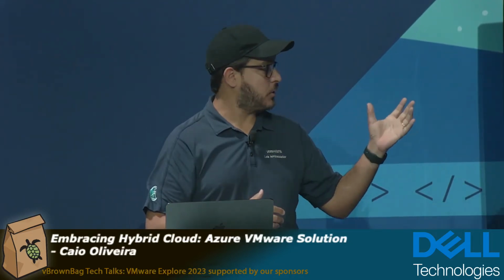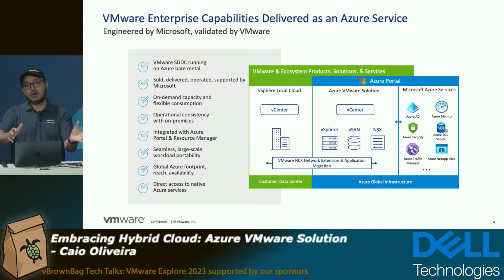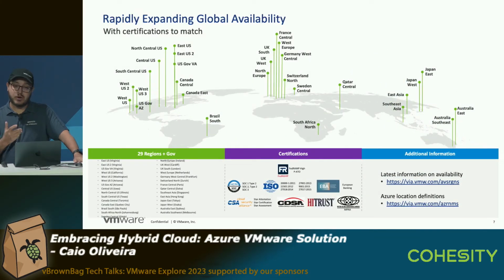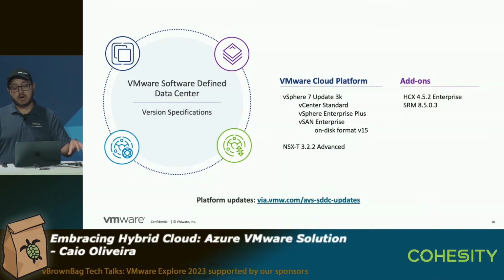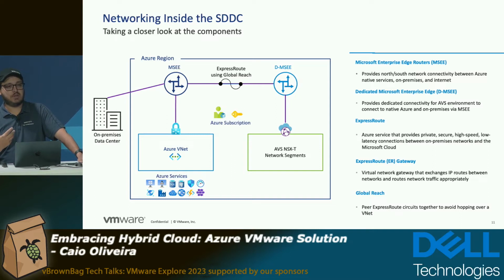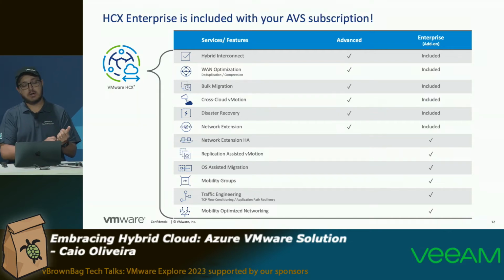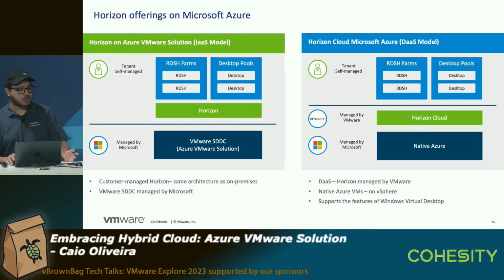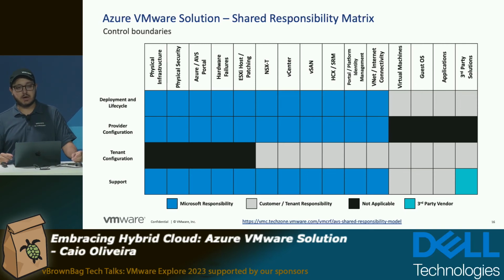Embracing Hybrid Cloud Azure VMware Solution for Innovation and Growth - Caio Oliveira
As organizations continue to adopt cloud technologies, the need for streamlined and efficient hybrid cloud solutions has never been more critical. Azure VMware Solution (AVS) is a comprehensive platform that brings together the power of Microsoft Azure and VMware, enabling enterprises to accelerate innovation and growth in the rapidly evolving digital landscape. This session will explore the capabilities of Azure VMware Solution and how it can empower your organization to embrace the future of hybrid cloud computing.

Caio Oliveira, Principal Multi-Cloud Architect, will provide an in-depth overview of Azure VMware Solution, discussing its key features such as seamless workload migration, scalable infrastructure, and native integration with Azure services. The session will also delve into best practices for deploying and managing VMware workloads on Azure, ensuring optimal performance, security, and cost efficiency.

*About vBrownBag*

*vBrownBag TechTalks*